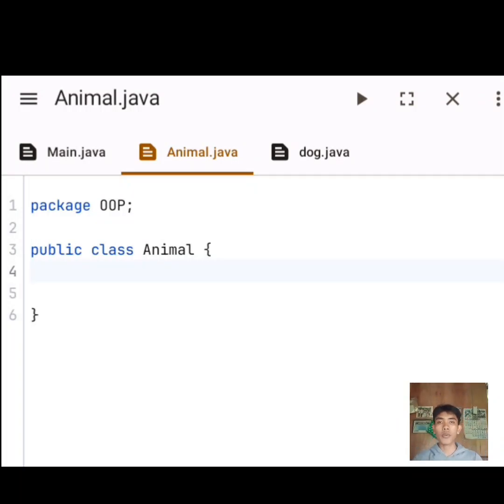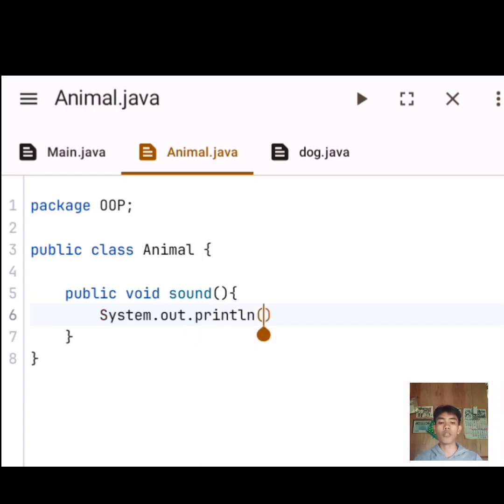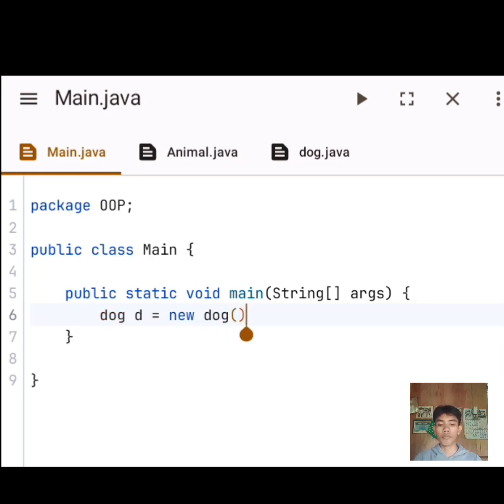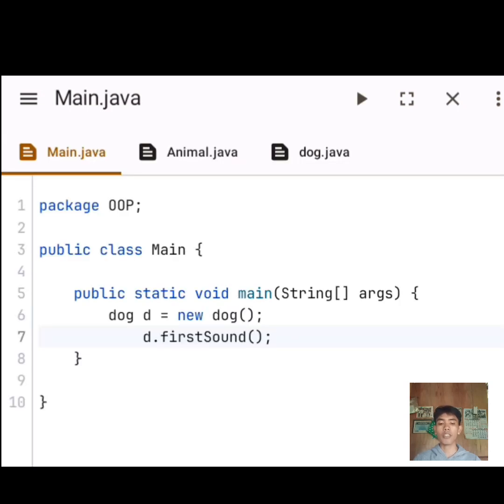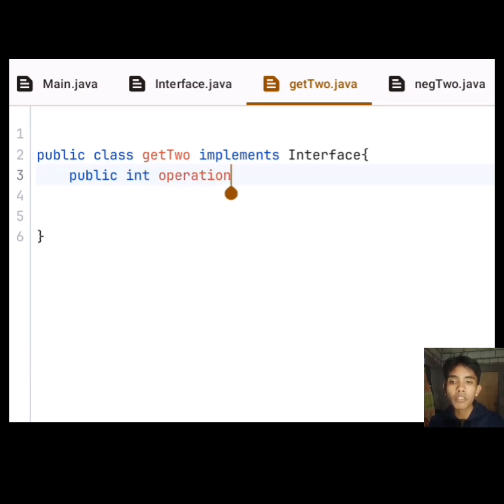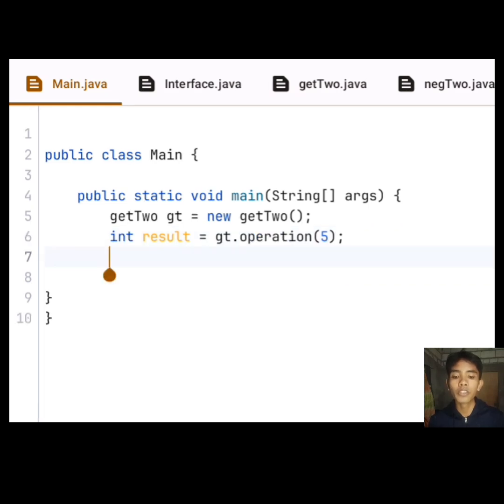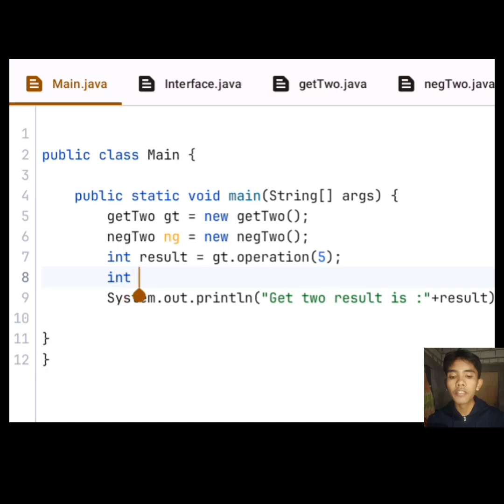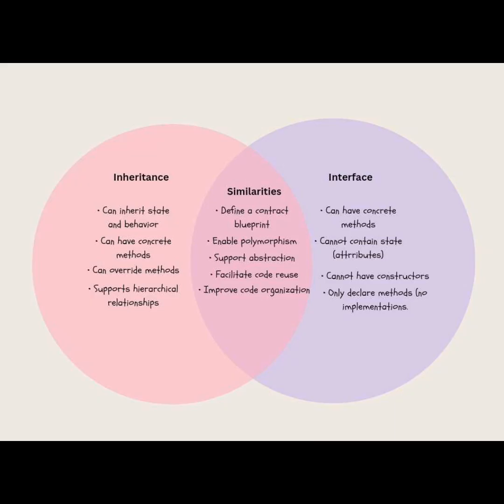OOP Activity - Interface and Inheritance